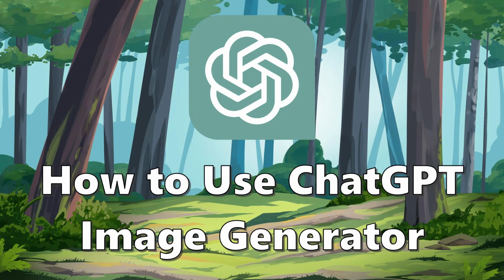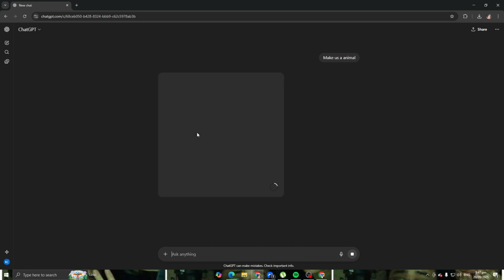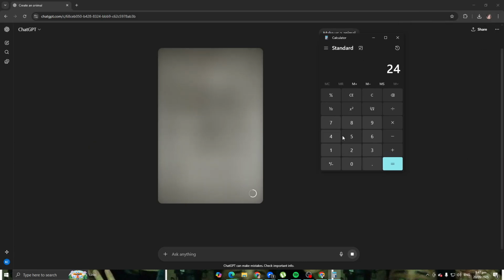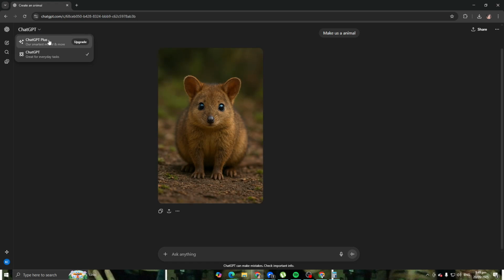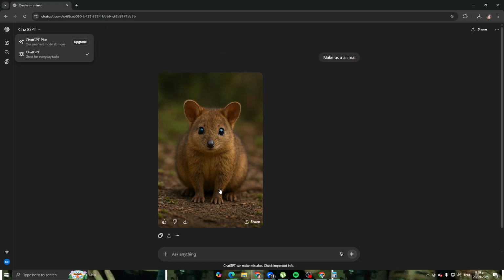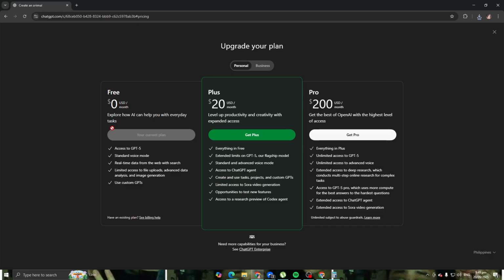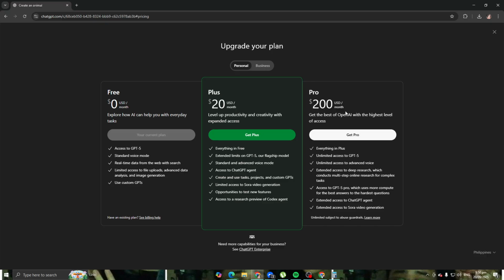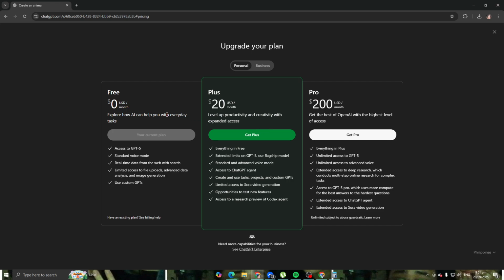How to Use ChatGPT Image Generator | What You Can Do with Free and Paid Versions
ChatGPT’s image generator is a powerful AI tool integrated into the GPT-4o model that transforms text prompts into unique, high-quality images. Users simply describe the image they want—from simple objects to complex scenes—and ChatGPT generates visuals with fine details, accurate text rendering, and style consistency. The free version allows up to 25 image generations daily, sufficient for casual use, while paid plans offer faster speeds, higher resolution, and priority access. Users can also upload existing images to edit or enhance specific areas directly through conversational prompts, making it a versatile tool for creators, marketers, and businesses. ChatGPT’s image generation supports content creation, design ideation, educational visuals, and personalized art, streamlining workflows without requiring complex software.